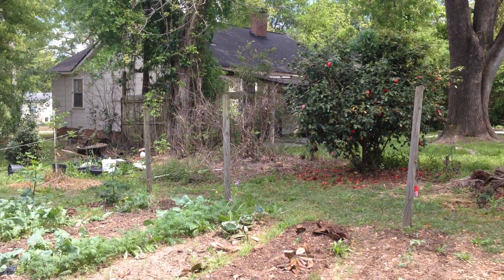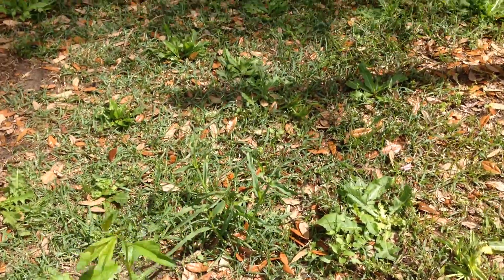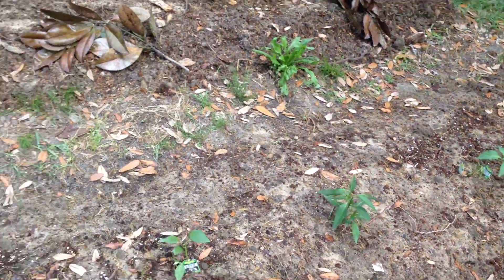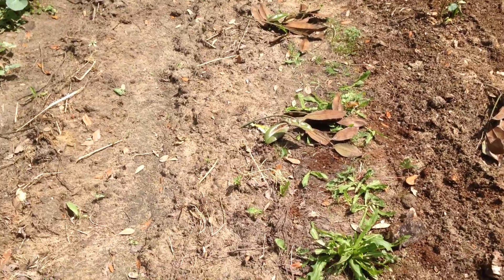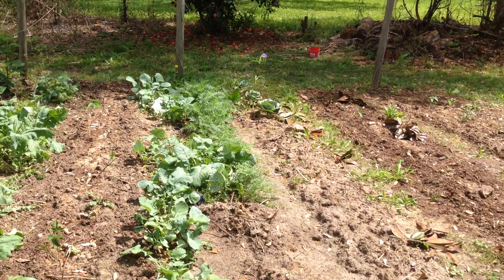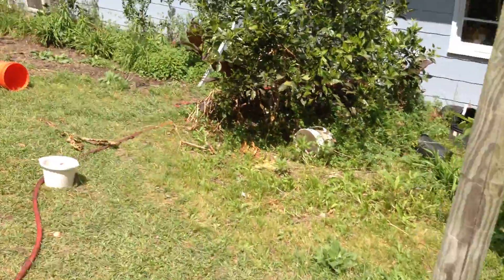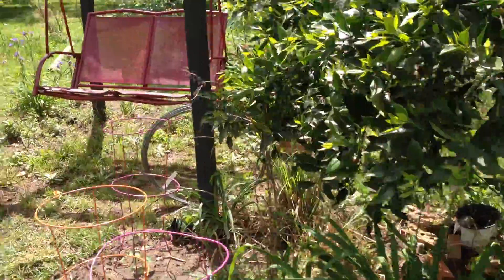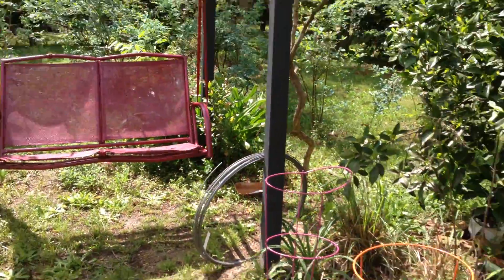Garden Update April 1, 2020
A brief look at the garden, April 1 2020.  Got the chilly peppers, eggplants, sweet peppers and field peas planted.  The Roma green beans are coming up.  Preparing the bed for the sweet potatoes remains on my todo list.